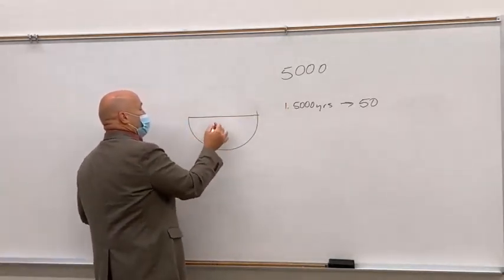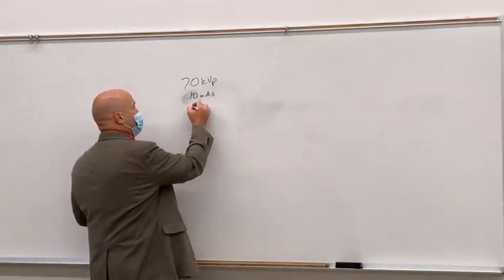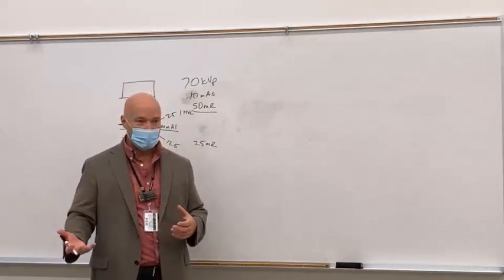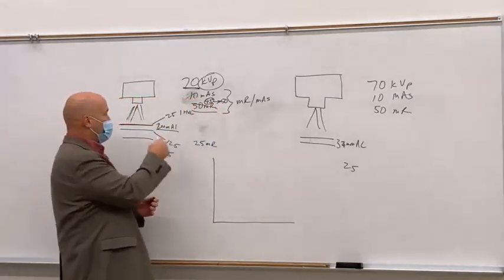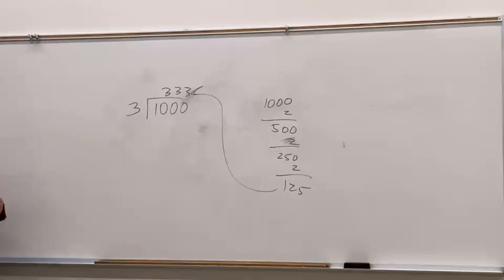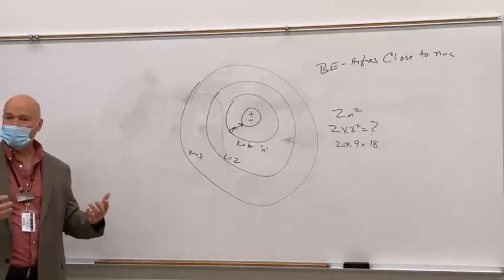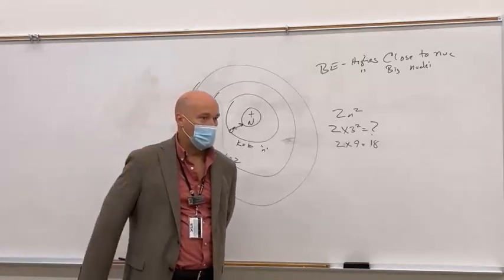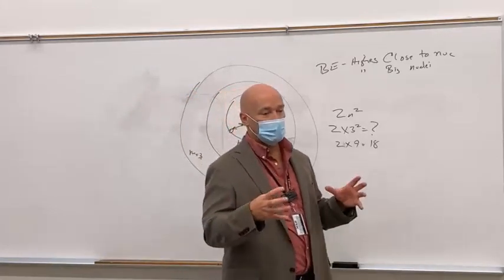Measures of X-ray beam quality. HVL compared to radioactive half-life.